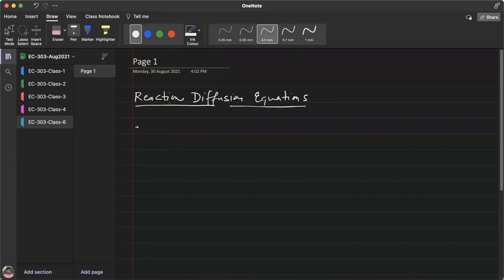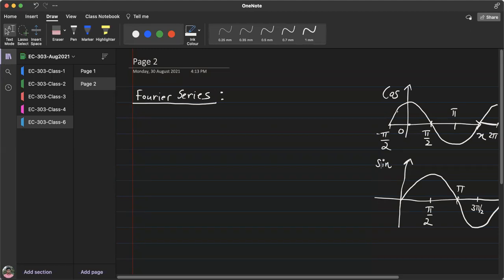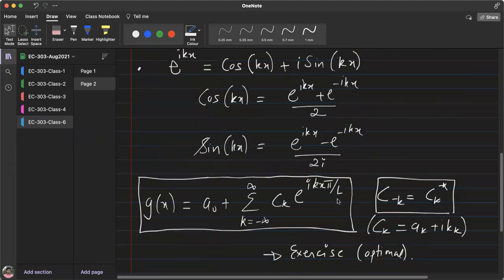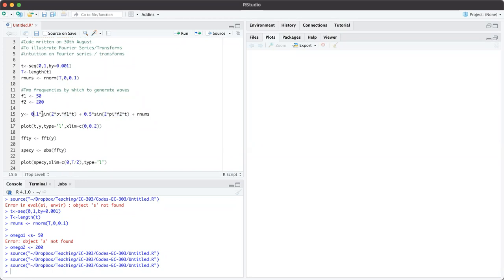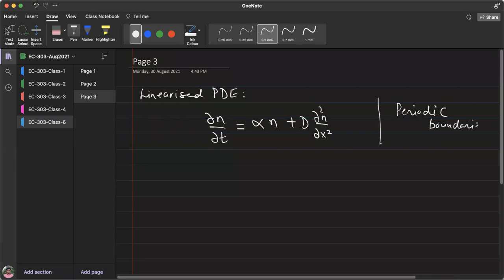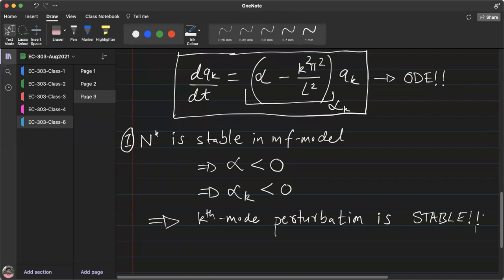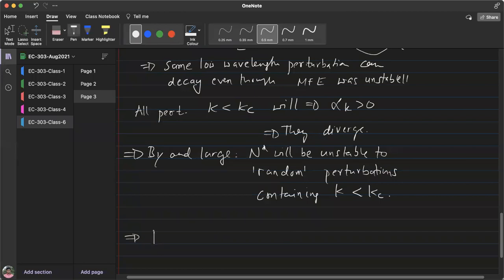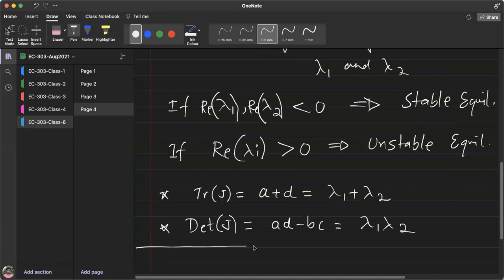EC 303: Class 6: Reaction Diffusion Equations for Populations - 3